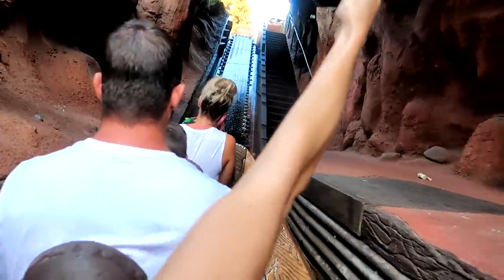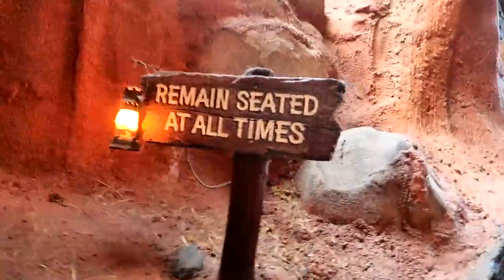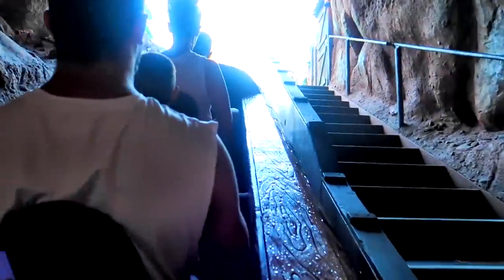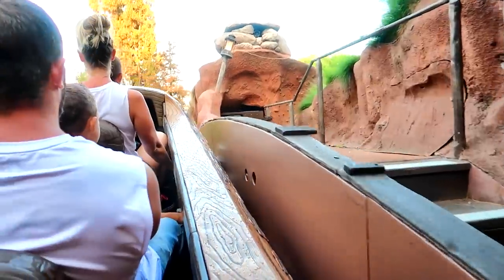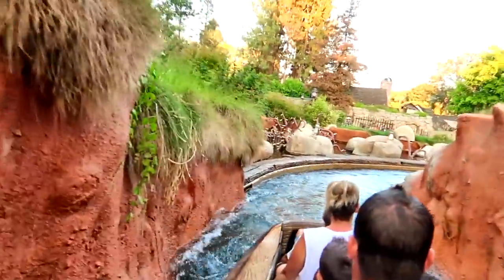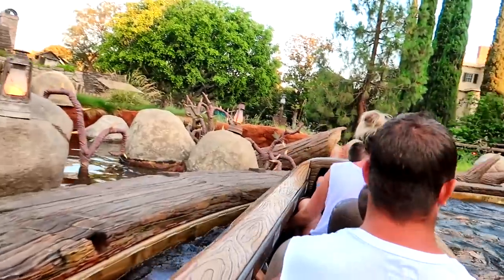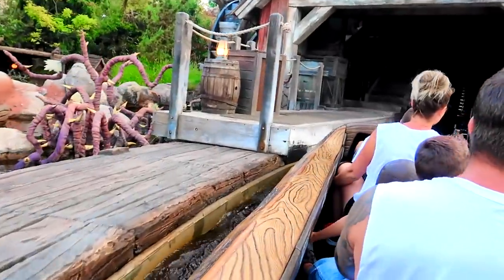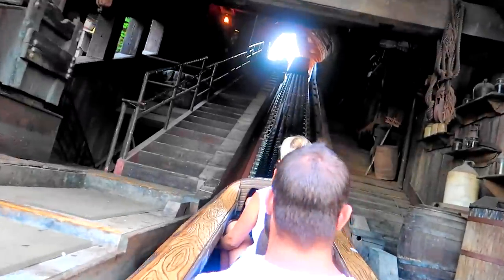Walked Off Splash Mountain. Disneyland Back Lot. When Splash Mountain Breaks Down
Hi Everybody, Interesting view of Splash Mountain when it breaks down and you get walked off right before the giant waterfall. Back stage pass.. lol. to Disneyland's back lot. Have an awesome day, Billisa